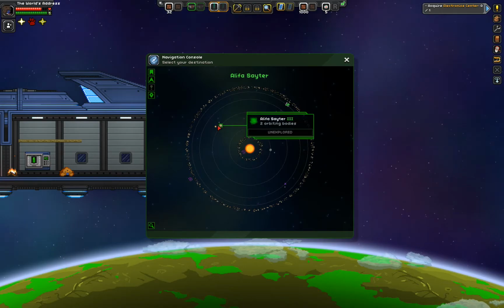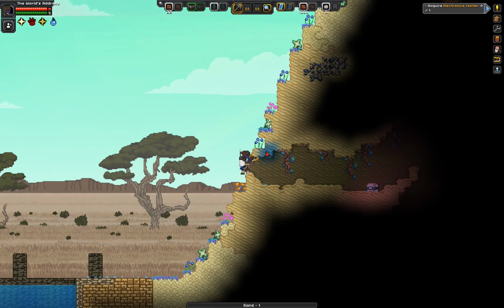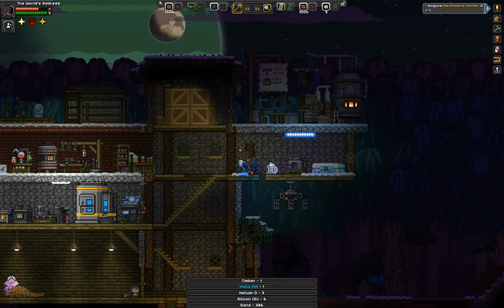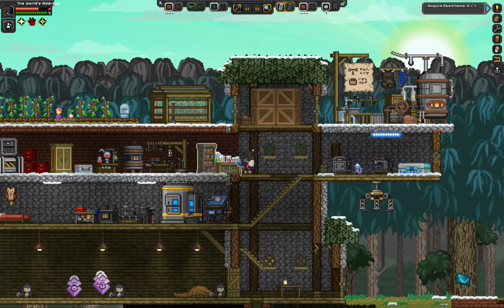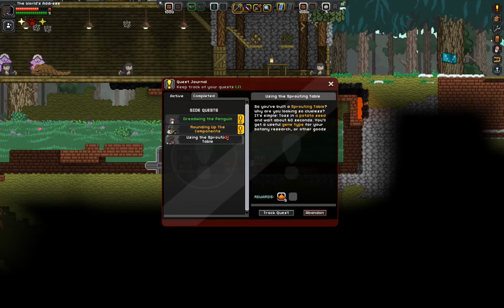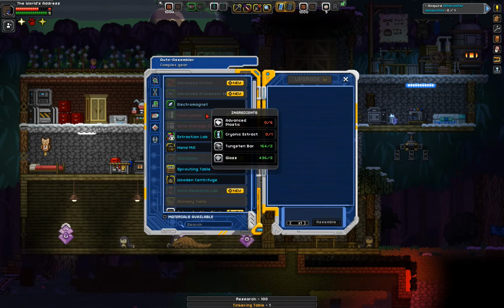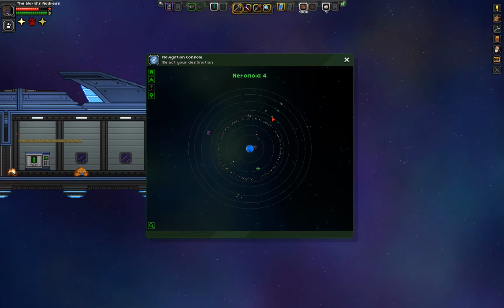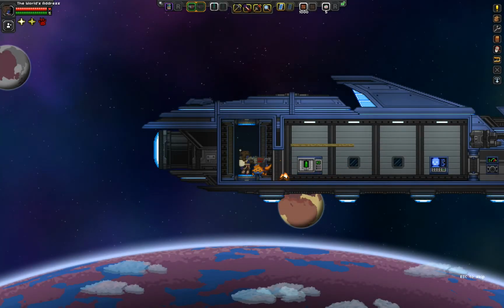Starbound Ep 12: More Frackin' Universe!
Some of the Mods:
Frackin' Music
Frackin' Universe
Frackin' Races
Inventory Interface Redone
RPG Growth
Squids in Space!
Lamia Race
Weapons Megapack
Improved Merchants
The Orcana
Avali (Triage) Race Mod
Familiars Race
Instant Crafting
Illuminated Ores
Xbawk's Character Extender (Must have for race mods)

Icon and banner graphics by Alexa Riley  (rigbyriley.com)